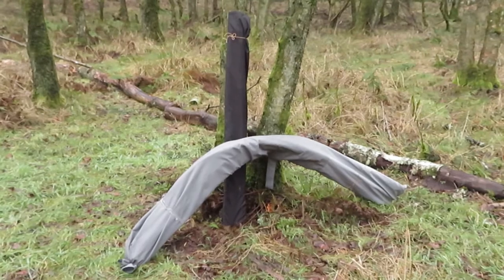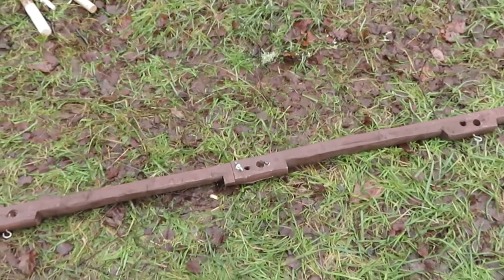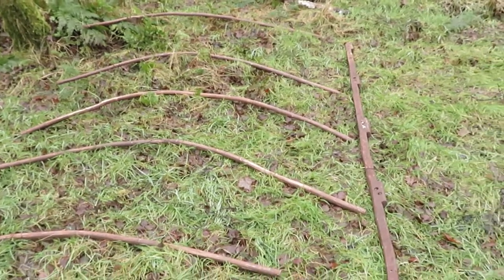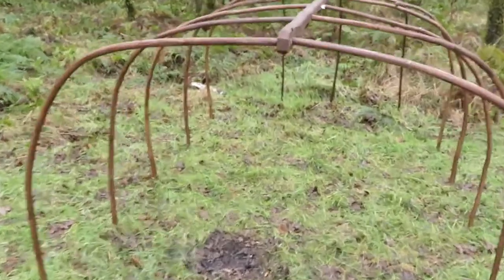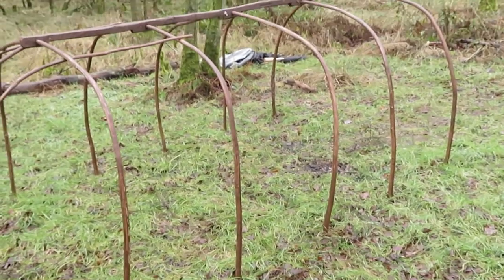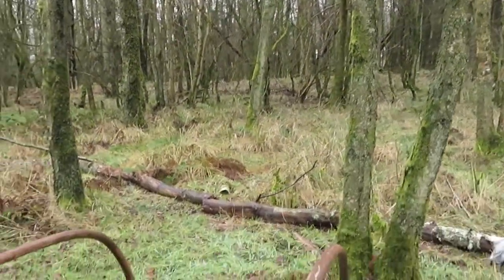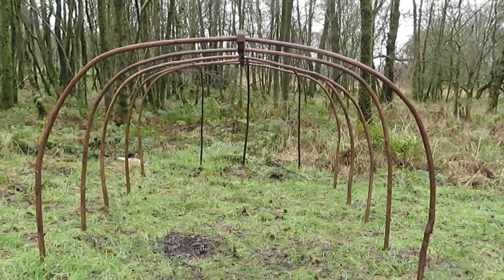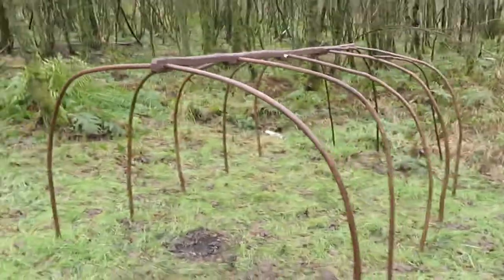TRADITIONAL SCOTTISH BOW TENT FRAME,gypsy,nomad,travelers,bender, hunter gatherers tent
this is a traditional Scottish bow tent frame made from hazel ribs and an ash rigging stick and when put together is one of the strongest tent frames there is,it is said that the first hunter gatherers who came to Scotland 9000 years ago used frames very similar to this covering them with animal skins,through the centuries it has changed very little with the addition of the rigging stick which eliminates the need to tie the ribs together, this addition was probably introduced by the Scottish travelers,from this design the bow top wagon was born